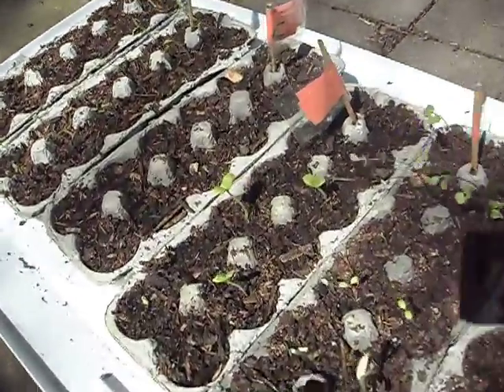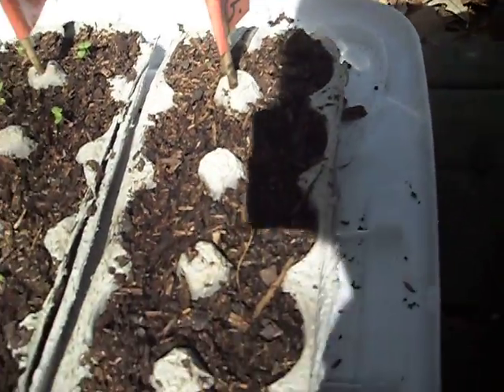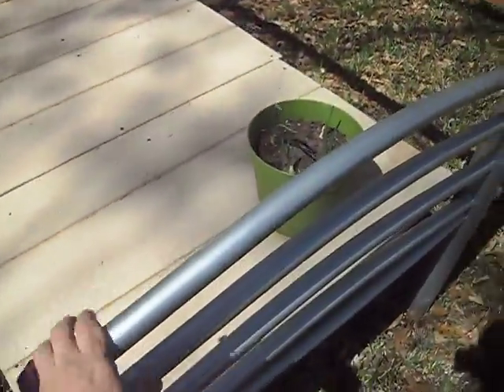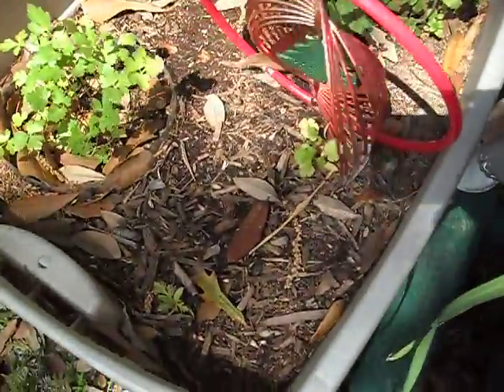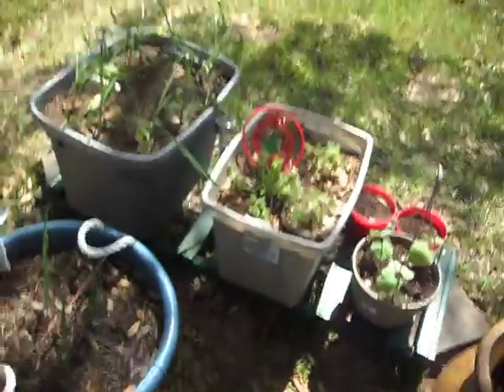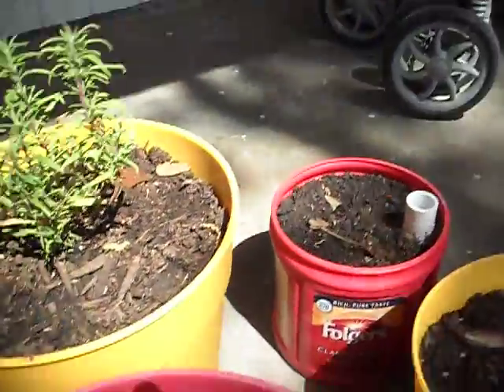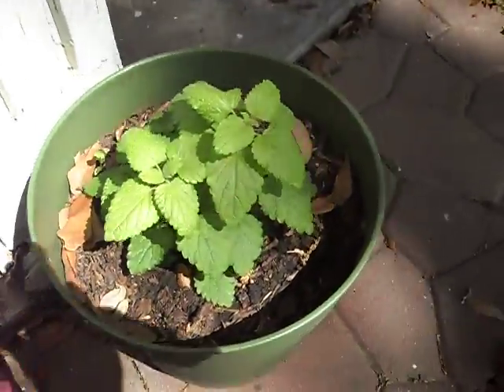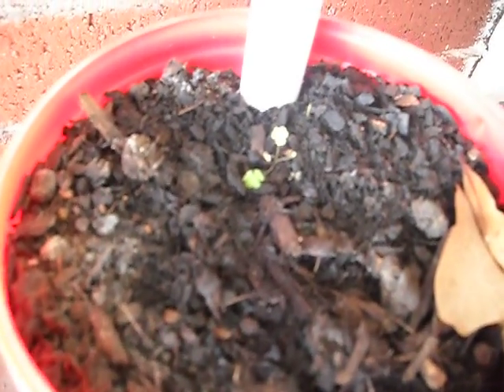Heading to the point of having a real Garden!!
A peek into the efforts currently underway at our house. Still a noob on all of this, but more and more comes along everyday and in a couple weeks it will all be a bona fide Garden!!